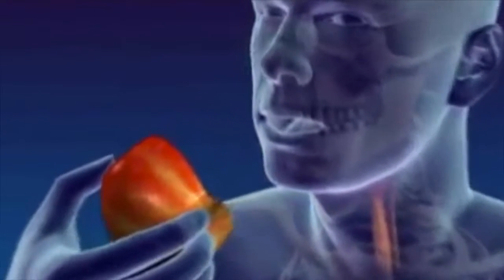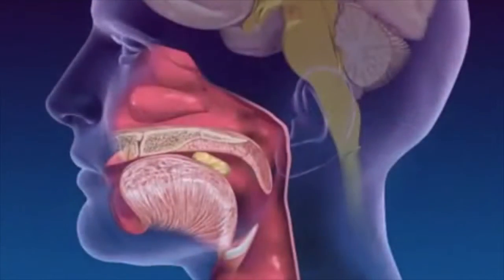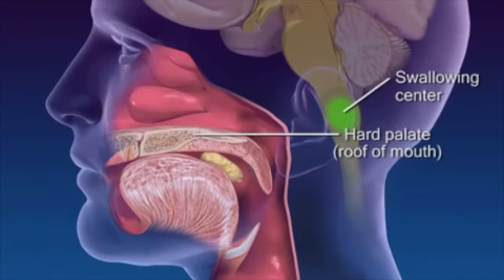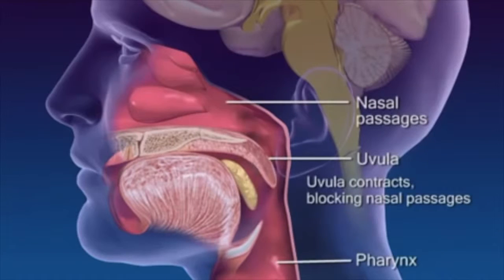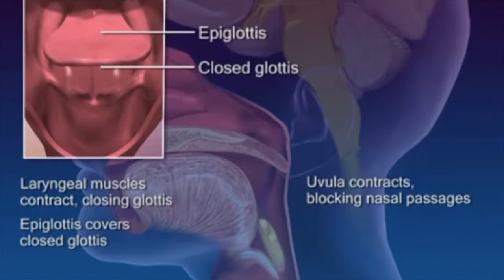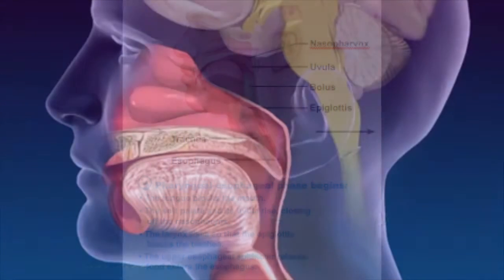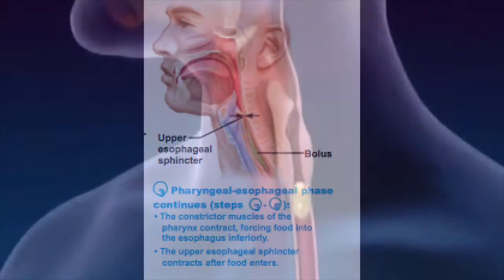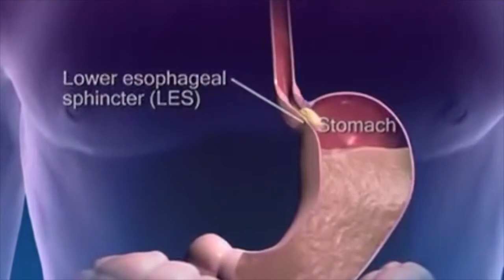Swallowing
This video is about Swallowing